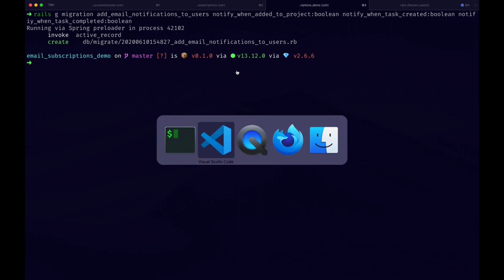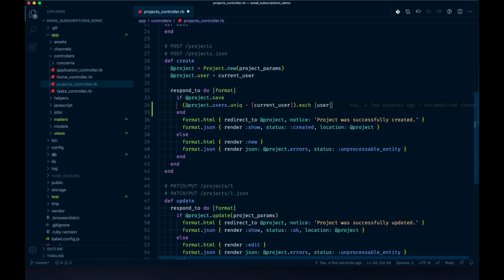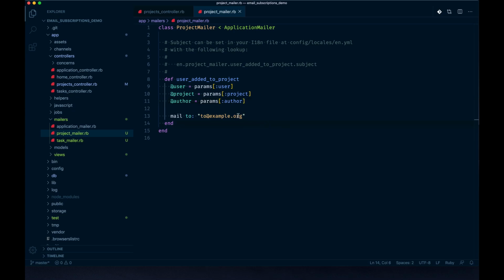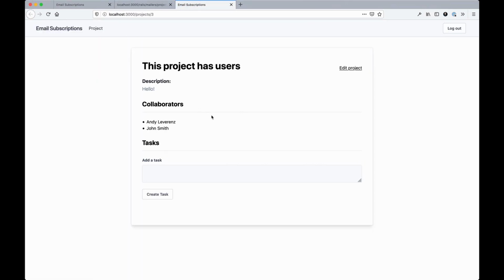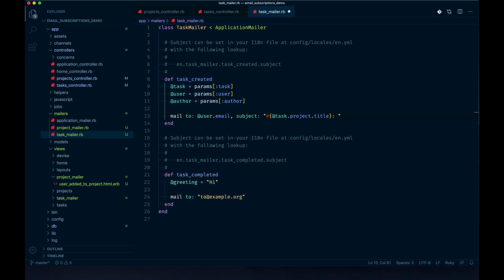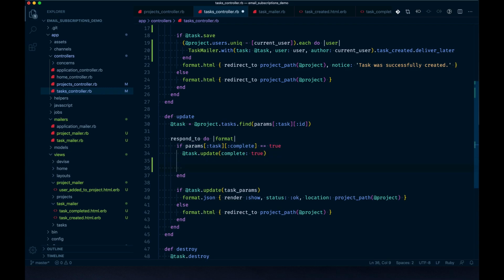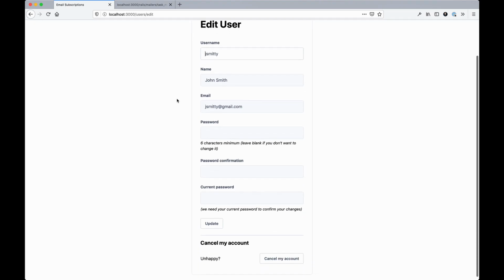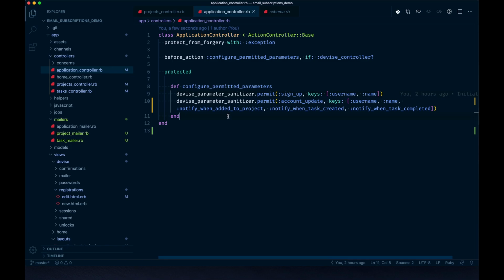Email Subscription Workflow - Part 5 - Mailer Setup and Logic - Ruby on Rails